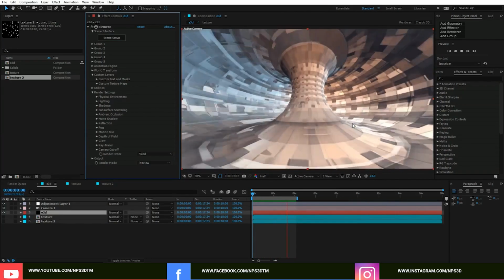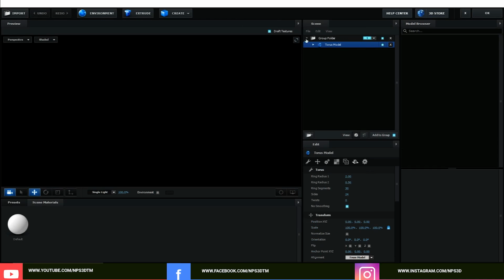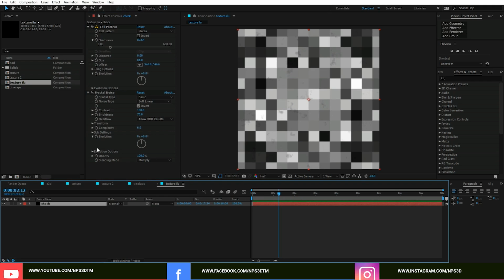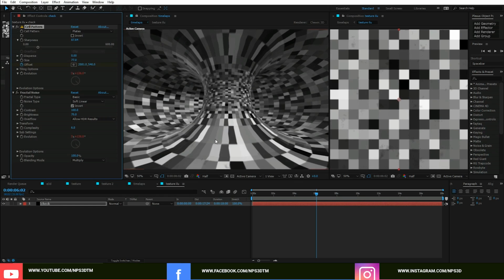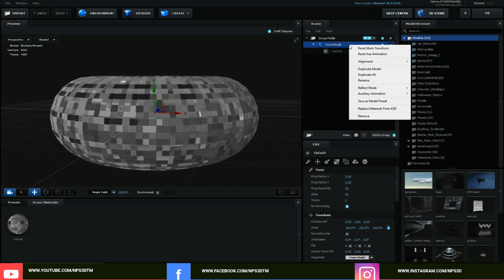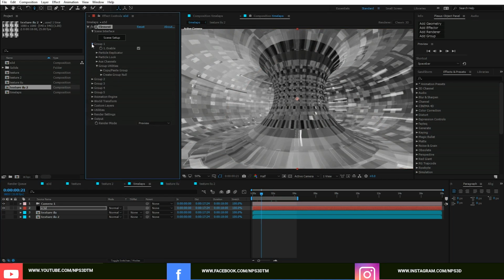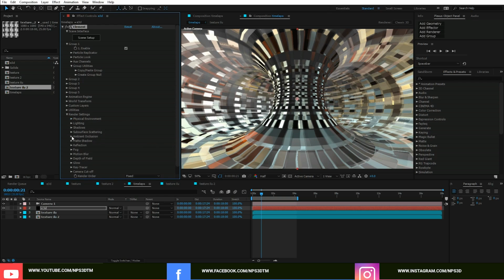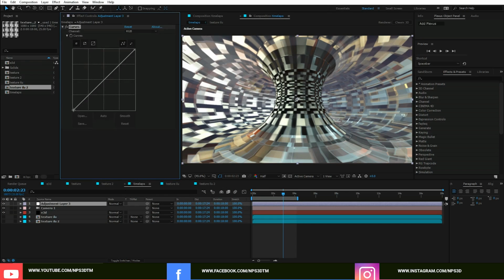Timelapse || Illusion || Element 3d ||After Effects || NPS3D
HELLO !
In this tutorial, I just reveal the idea of doing animation through the texture inside element 3d
well if you will see the whole video, Definitely you will get more idea and learn more technique

::::::SOFTWARE:::::::::::
After Effects
Element 3D